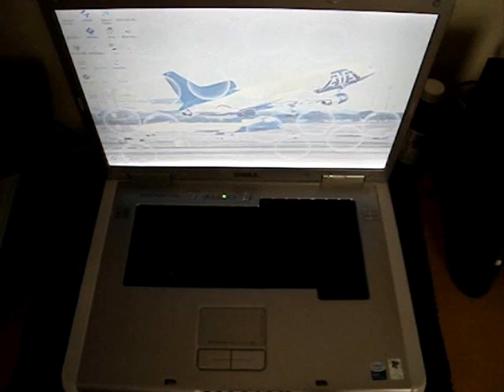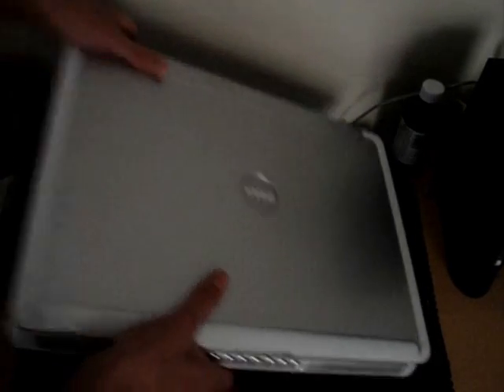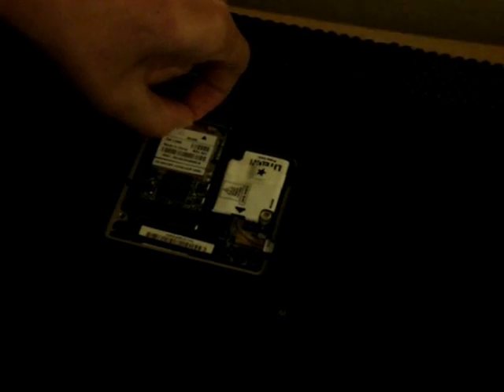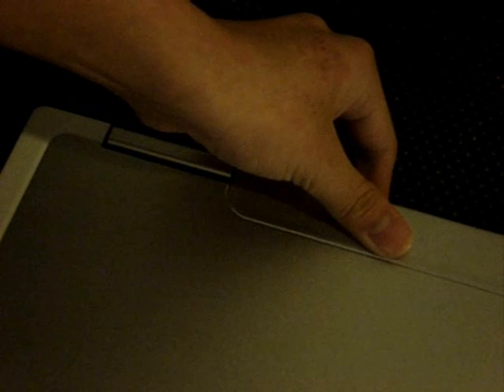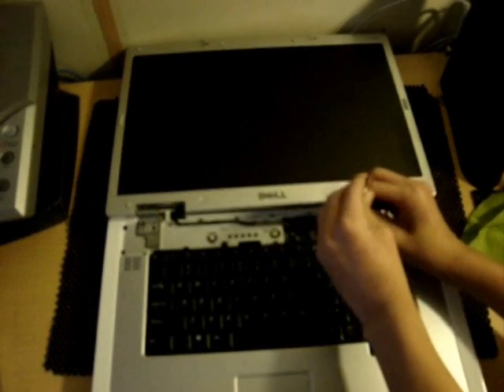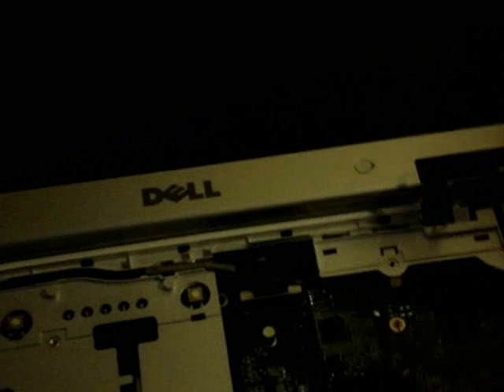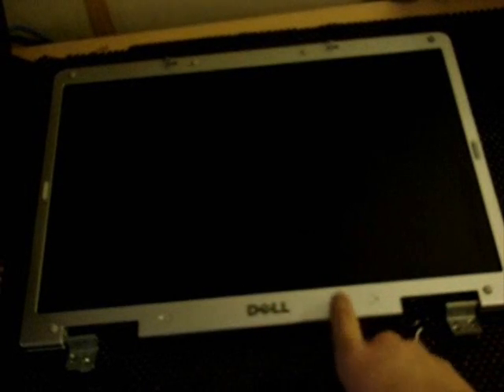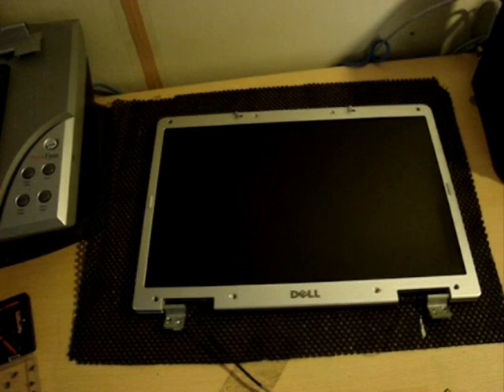How to Tighten Your Laptop Hinge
After a few good hundred (50,000) with a Dell) or so rotations, your lid on your notebook/laptop will begin to wiggle and wobble because your hinge begins to loosen. Here is how you can keep it feeling new!